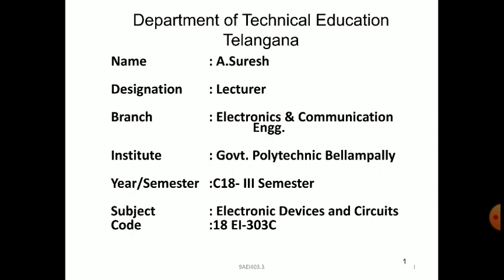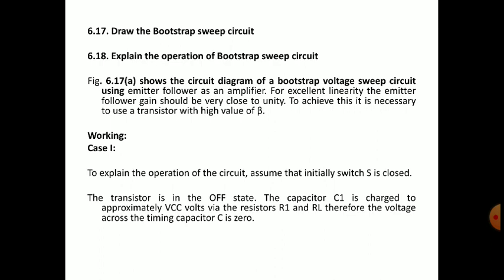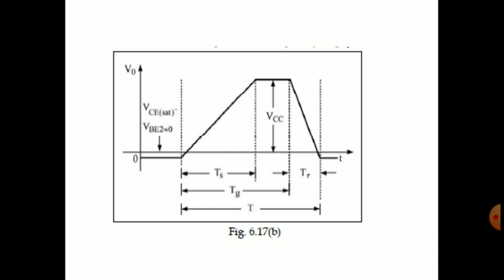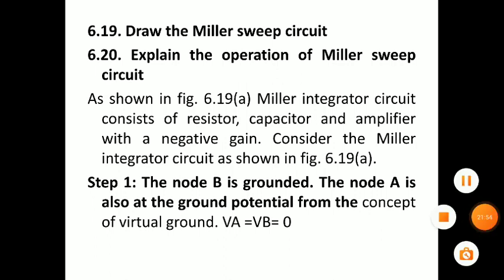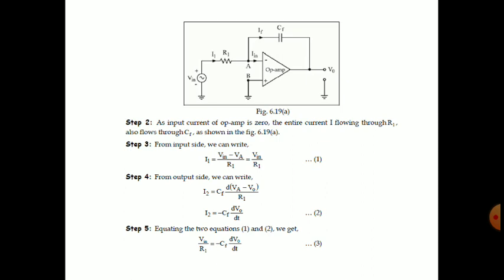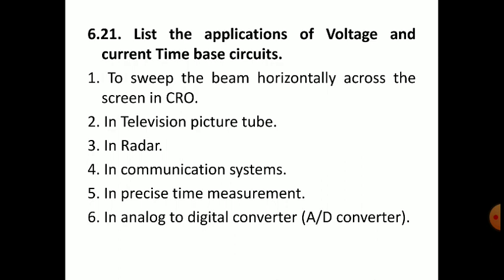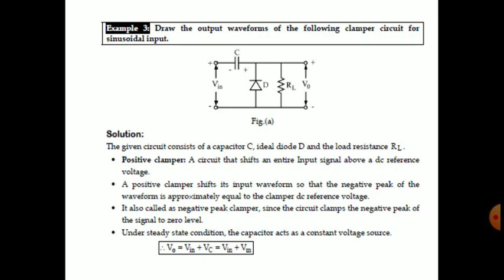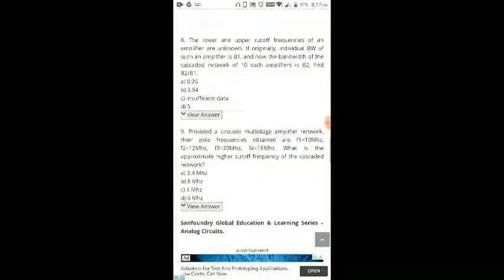Electronic devices and circuits video lesson july 27/2020....20/23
Bootstrap sweep circuit and Miller sweep circuit